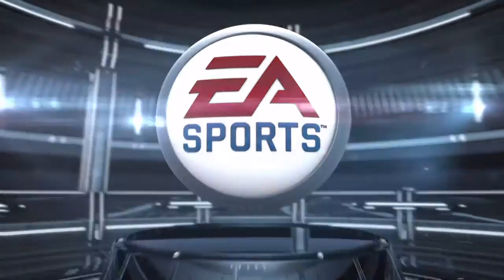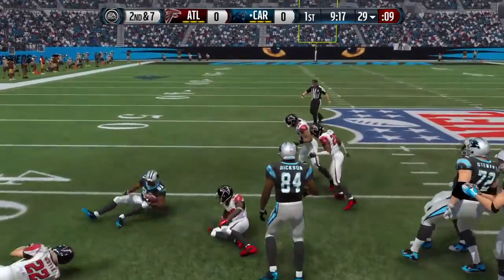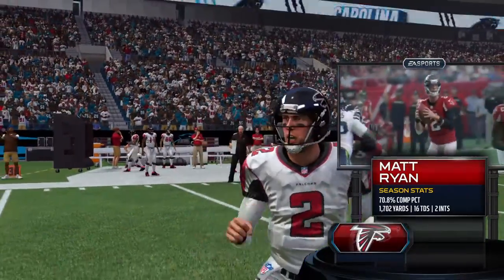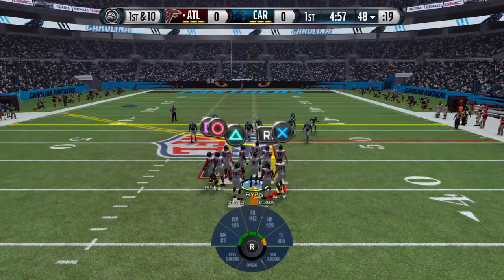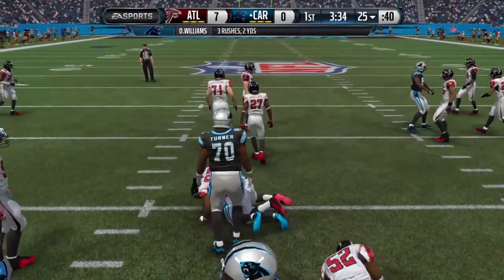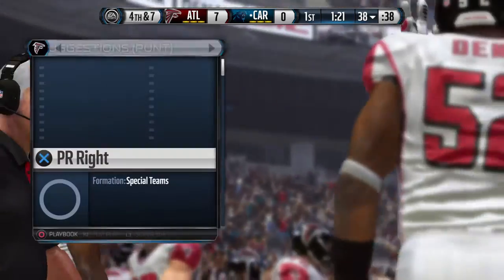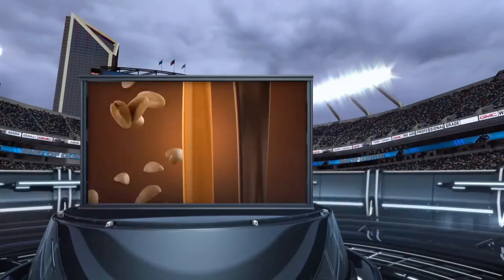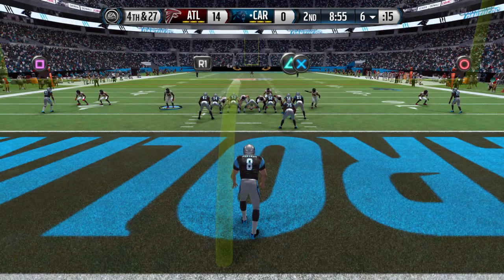Madden NFL 15 episode 2 Part 1